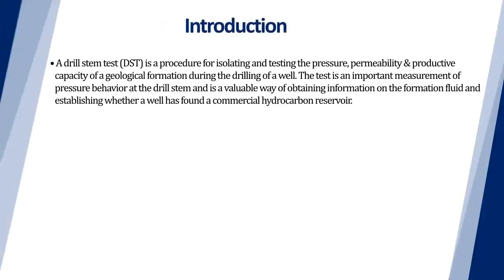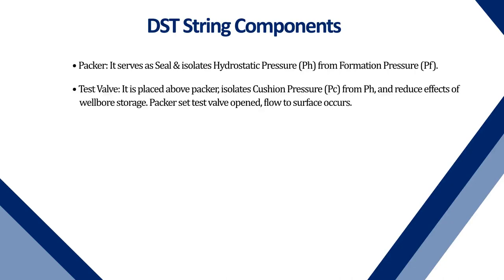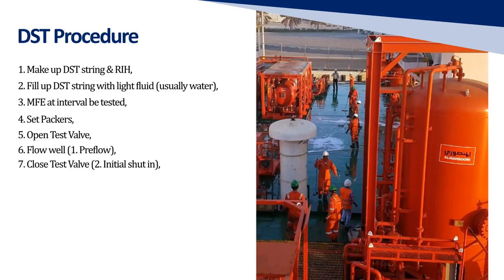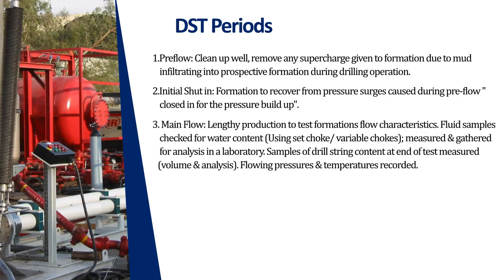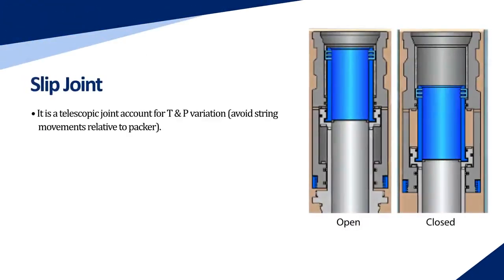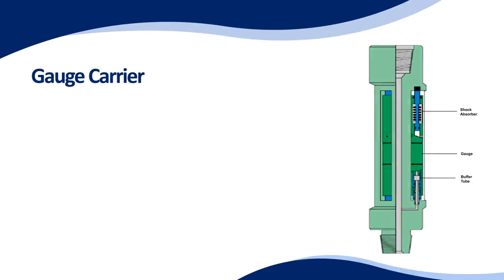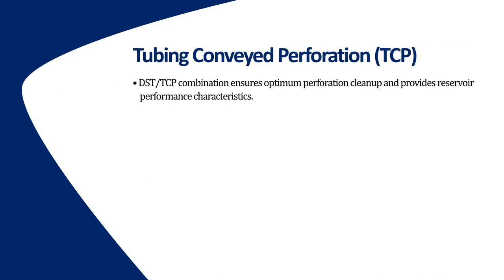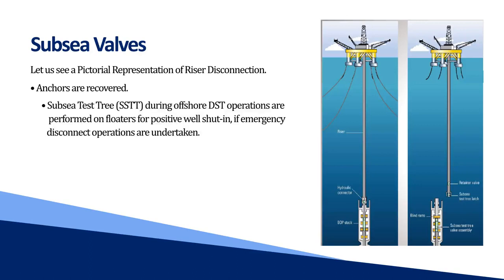Drillstem Testing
A Drilling Stem Test (DST) is a pivotal procedure in the oil and gas industry, conducted during the drilling of a well. It involves the deployment of specialized downhole tools, including a packer and control valve, to isolate and evaluate a specific geological formation’s reservoir properties. By monitoring pressure, flow rates, and fluid composition, DSTs provide crucial insights into the formation’s potential productivity, permeability, and fluid properties. This data guides decisions on well completion, reservoir viability, and production strategies, ultimately playing a vital role in optimizing the economic success of oil and gas wells.